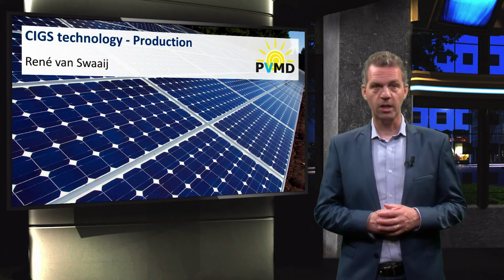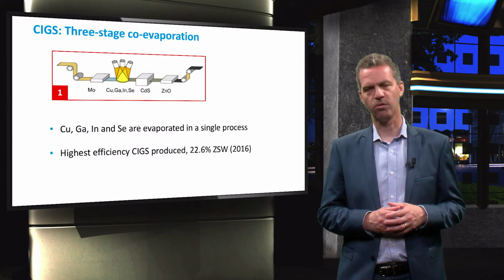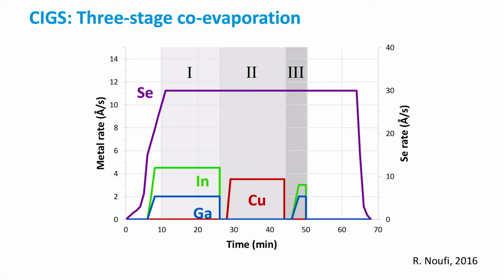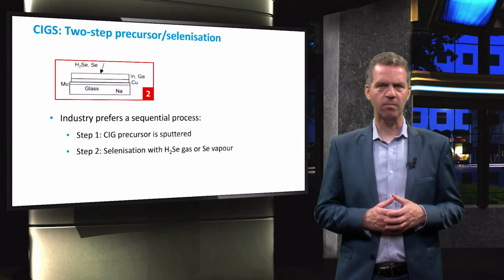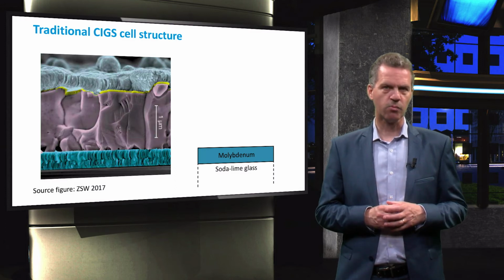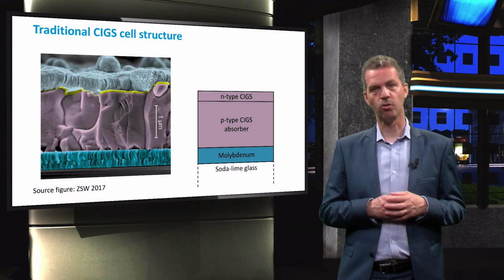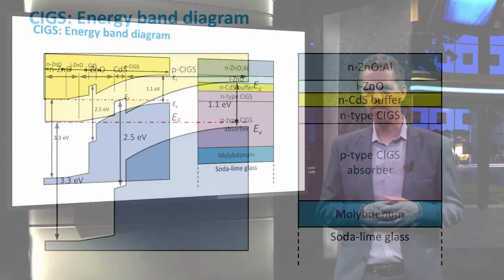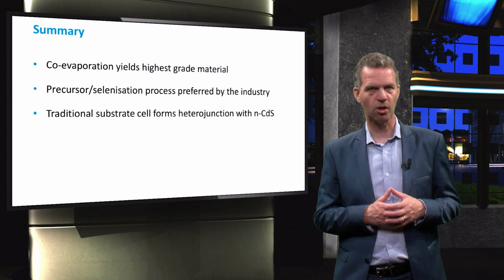PV2x_2017_6.2_CIGS_production